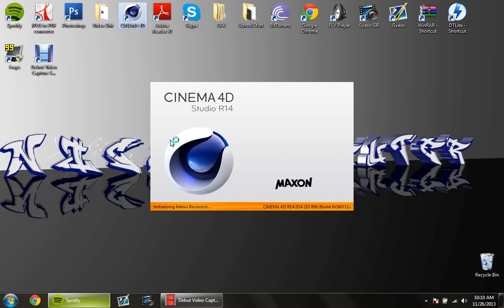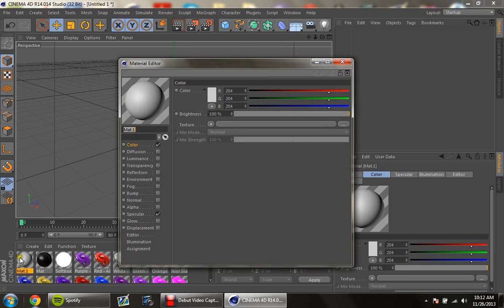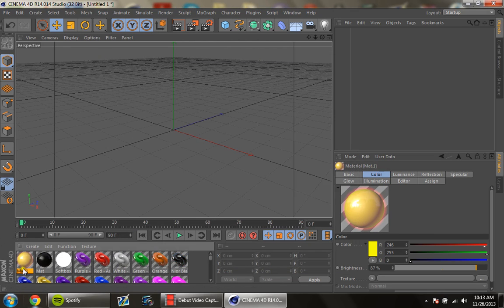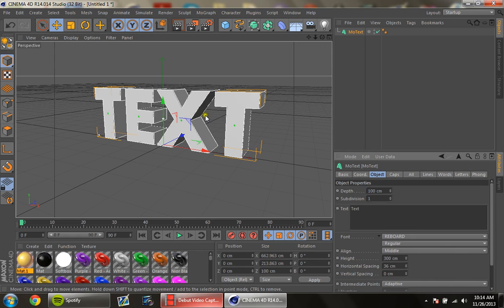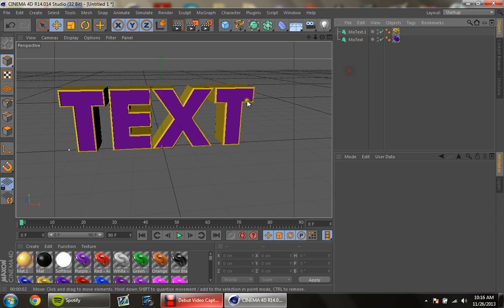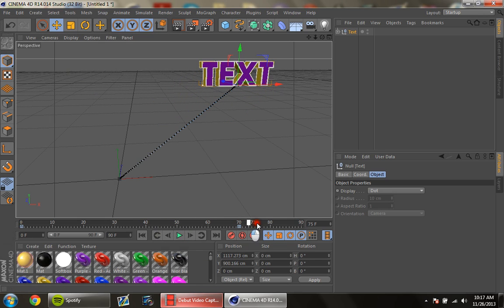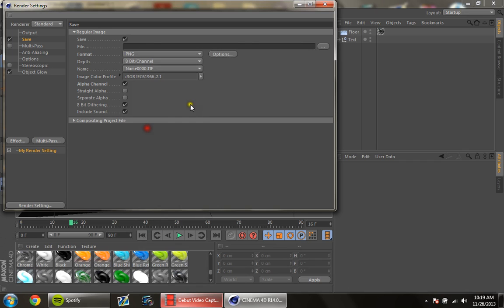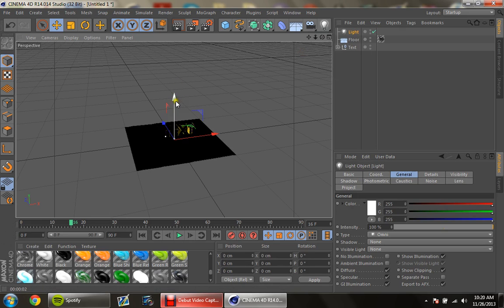C4D Simple Start Tutorial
Just a quick start-up on C4D. Let me know what my next video should be!